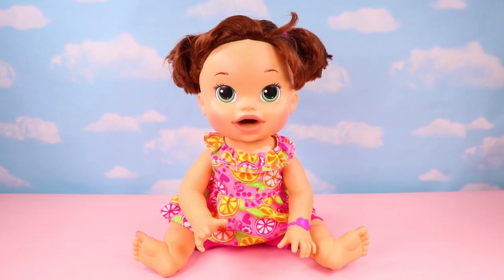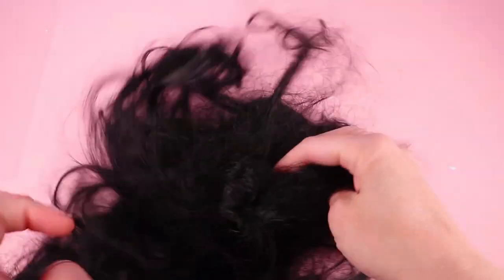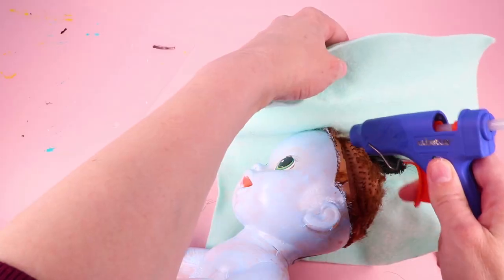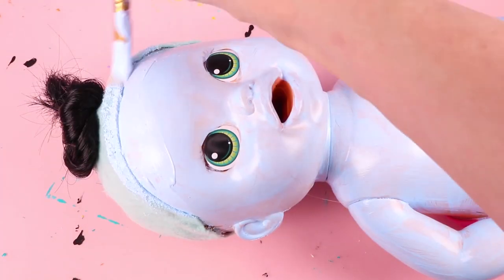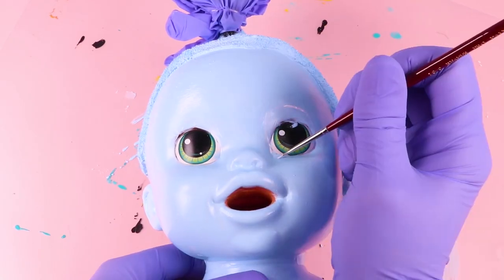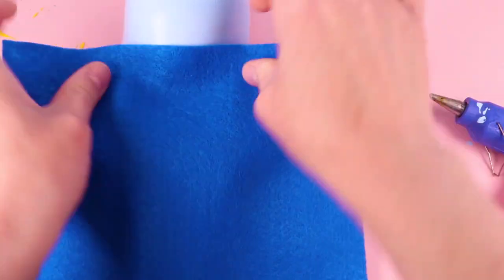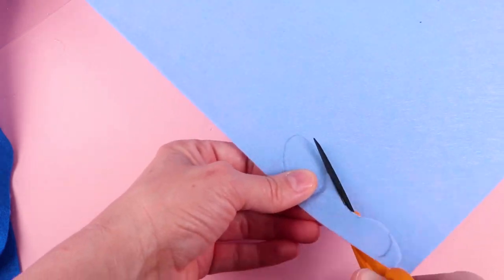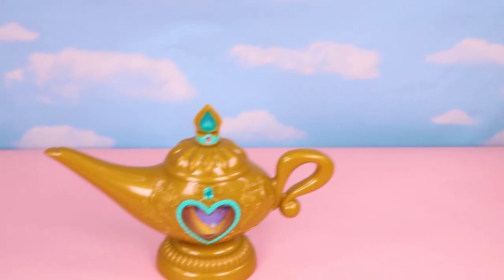How To Make A Baby Alive Doll Look Like the Genie From Aladdin - DIY Custom Art Doll Repaint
How to repaint a Baby Alive doll to look like the Genie from Aladdin.